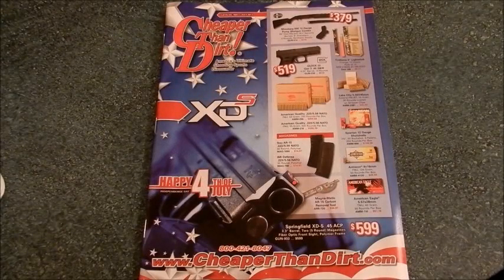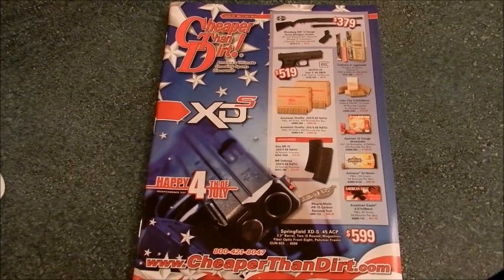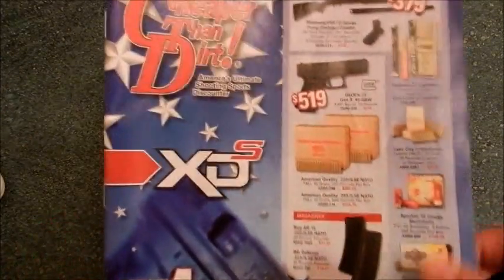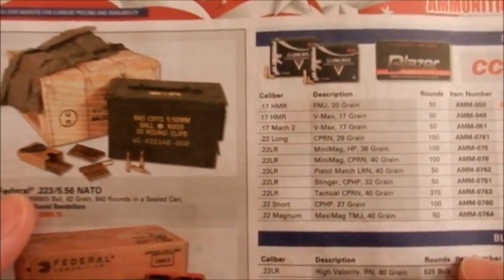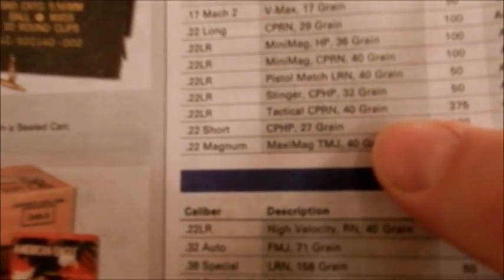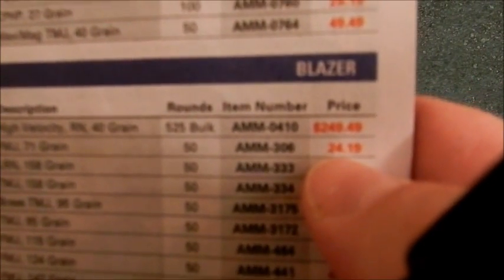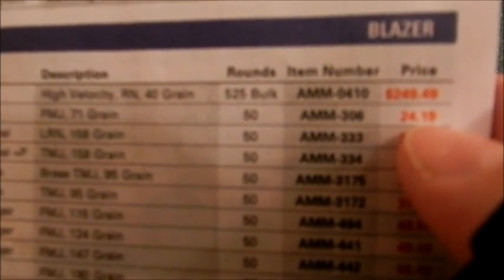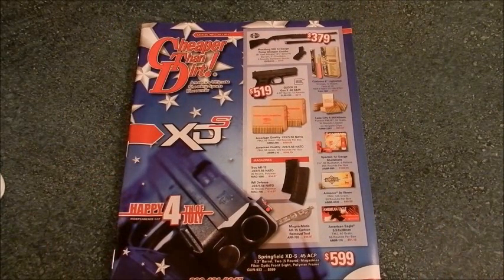Cheaper Than Dirt Have Lost Their Minds!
These guys make the profiteers on gunbroker look reasonable